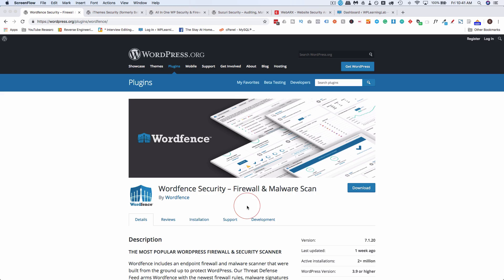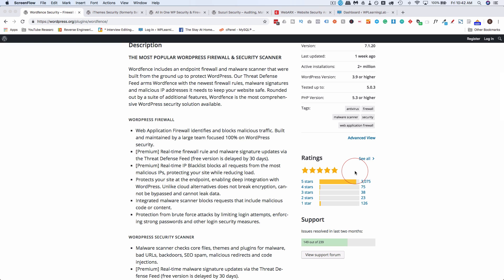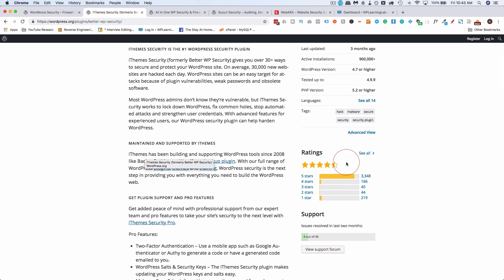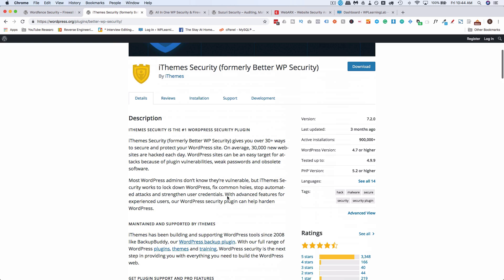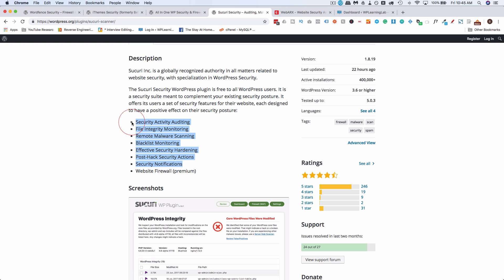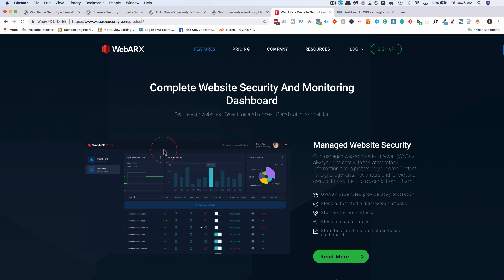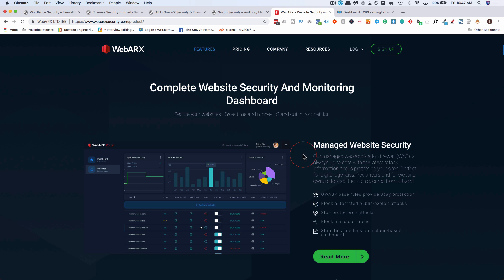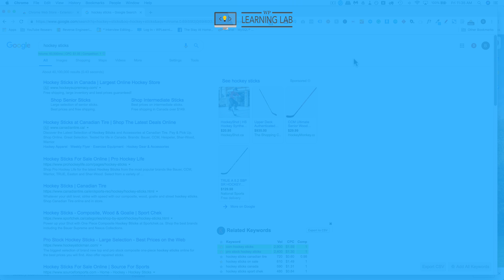Top 4+1 WordPress Security Plugins 2019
If you're shopping around for WordPress security plugins check out this video.

These are the top 4 WordPress security plugins right now based on how many active users they have and their star rating.

The +1 is a security plugin that I use on all of my sites. It's new, paid-only and doesn't have the sway of the big plugins yet, but it works very well.